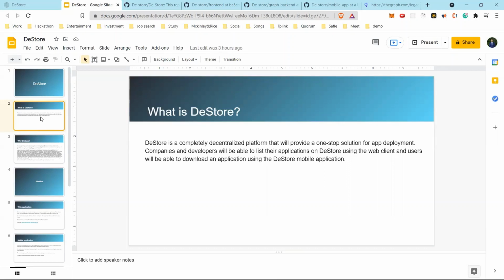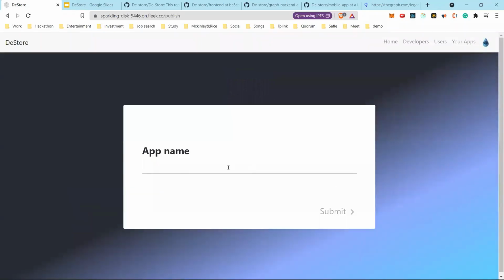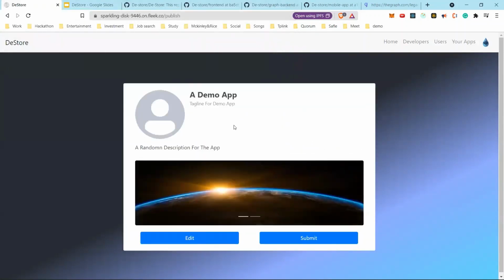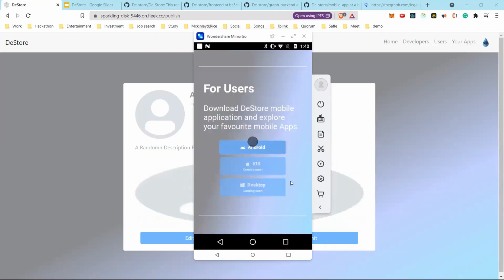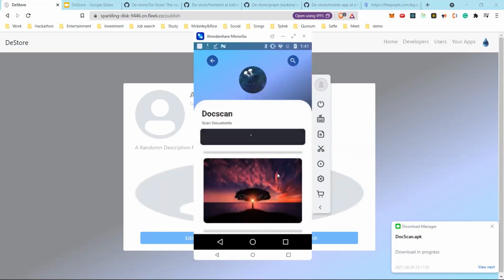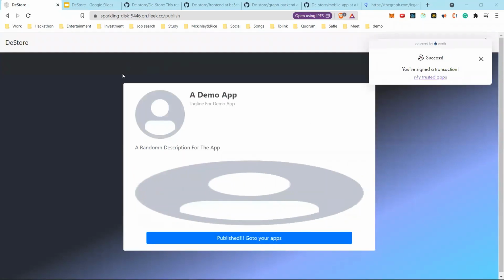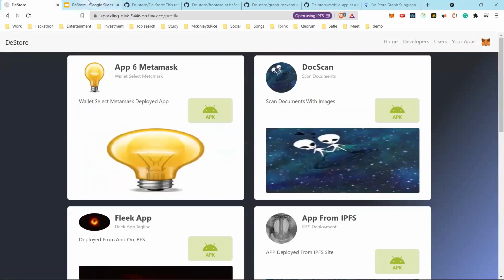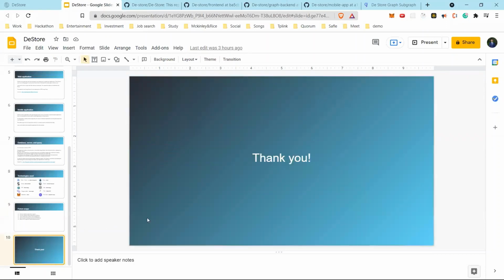DeStore - Decentralized app listing platform || Demonstration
DeStore is a completely decentralized platform that will provide a one-stop solution for app deployment and listing. Companies and developers will be able to list their applications on DeStore using the web client and users will be able to download an application using the DeStore mobile application.